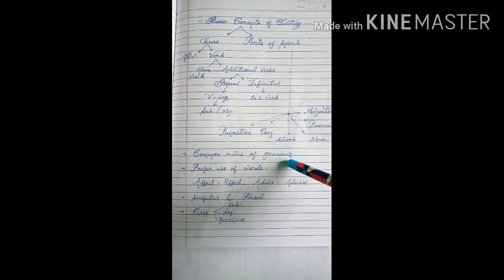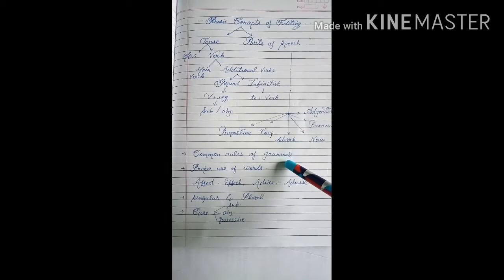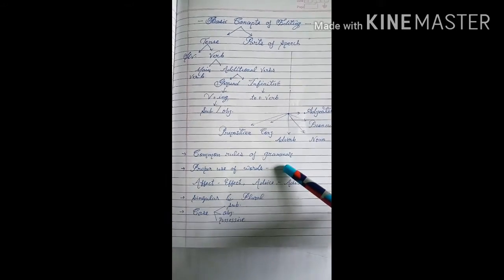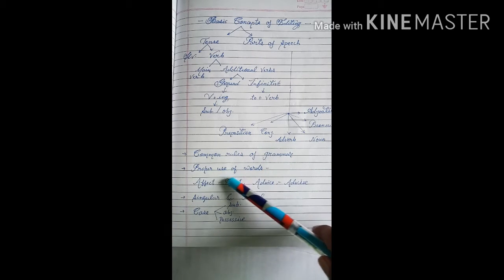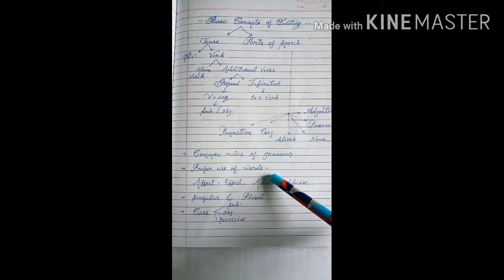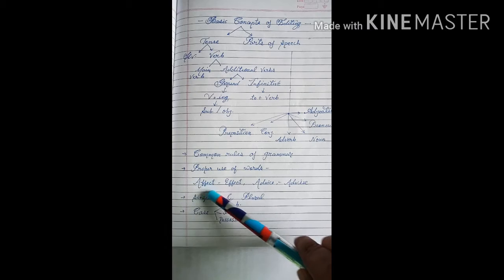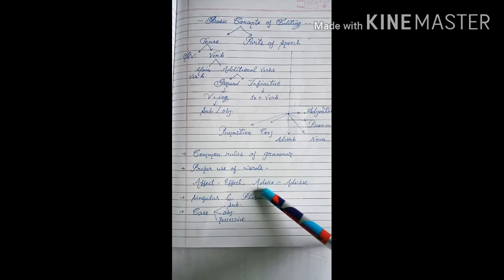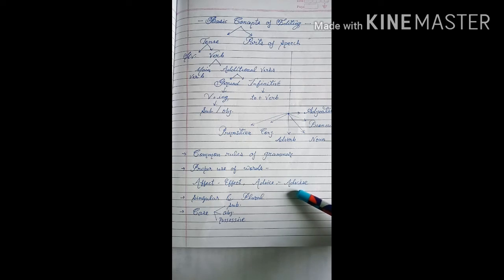Editing class 10